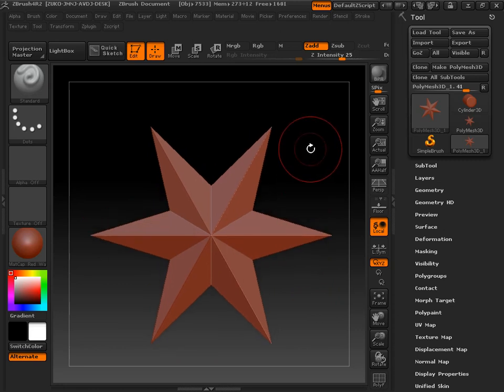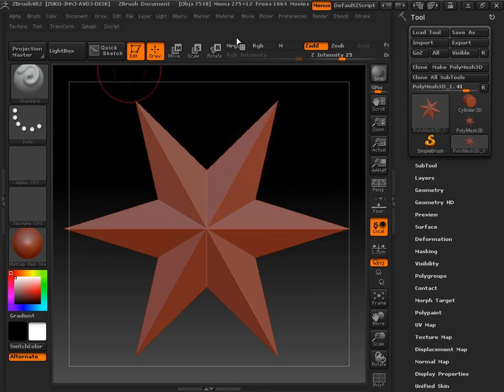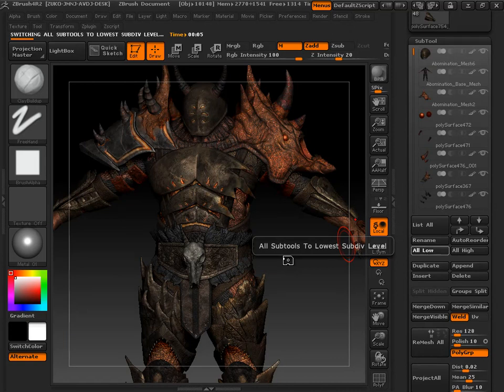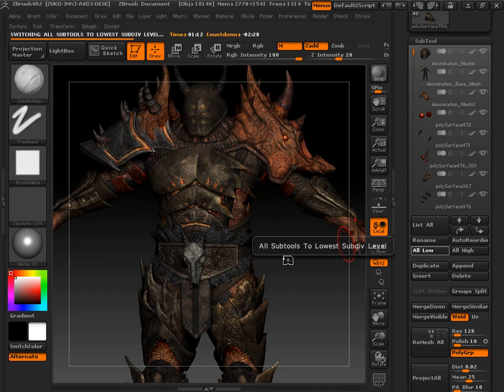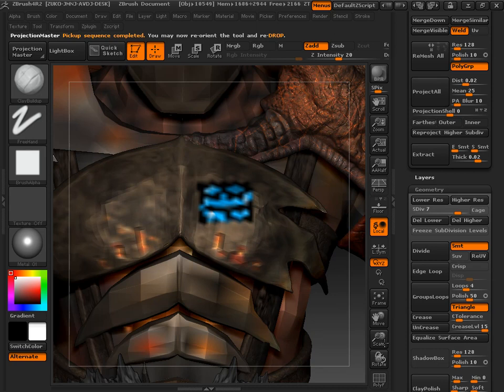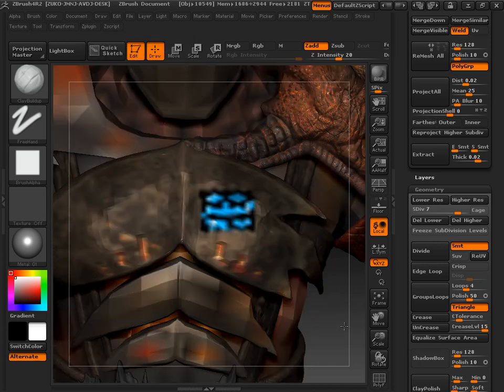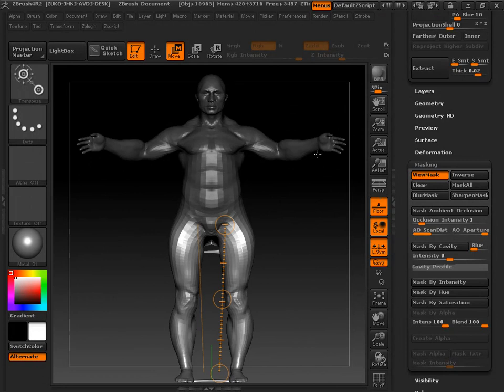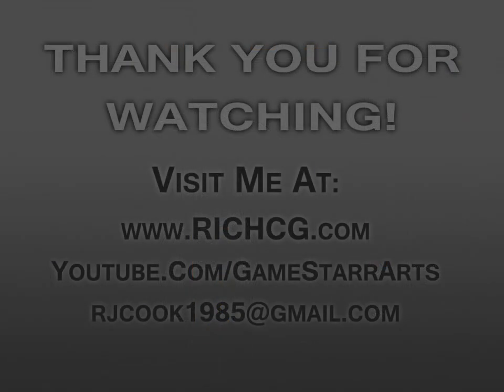Z Brush Basics - Lesson 10 of 10 - BONUS LESSON: Extra Features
ZBrush Basics - Lesson 10 of 10 - BONUS LESSON: Extra Features

In this bonus lesson to my short series, I will go over some of the extra tools in Zbrush that can really help you in your workflow. These extra features provide basic, but intuitive tools for you to use in your work.

Z Brush Basics is my free tutorial series to introduce newcomers to ZBrush, a very powerful digital sculpting program. I am providing this as a courtesy to those who wish to learn about the program, and gain a basic understanding of it's functions.

I must emphasize the word "basic" here, as we will not be going in depth on a number of advanced features(that term is up to debate, but regardless). The foundation of this series is to get you associated with the basic tools and navigation of Zbrush. For advanced tools and techniques, you can view a number of alternative sources, as well as other Youtube videos covering them. They are not difficult to find.

You may view the other videos on my Youtube page, as well as my various speedsculpts.

Thank you for viewing and I hope you learn something!

*Please excuse my nervousness, as this is my first tutorial - also sorry for the bad audio!